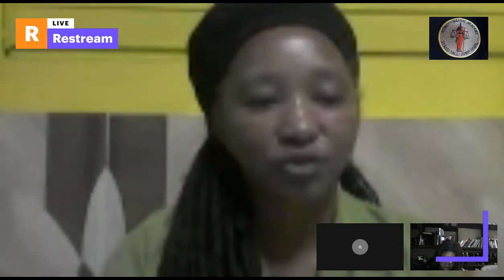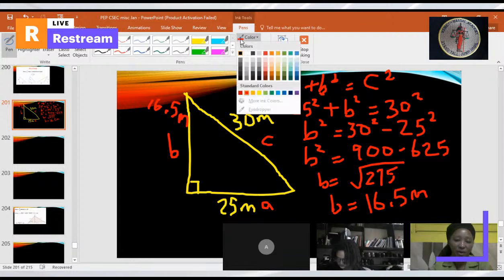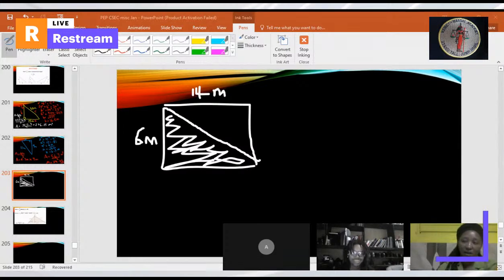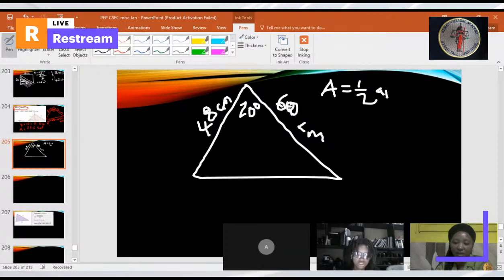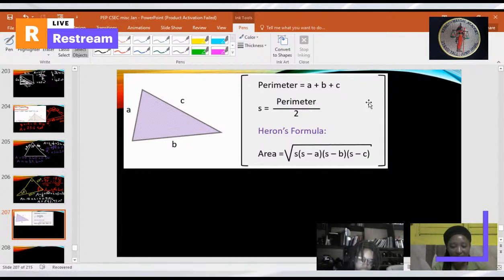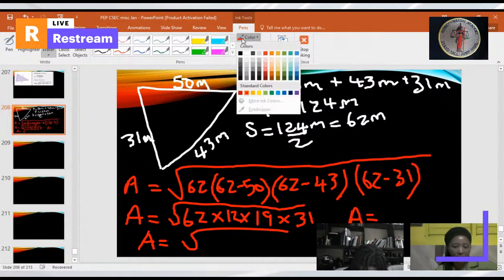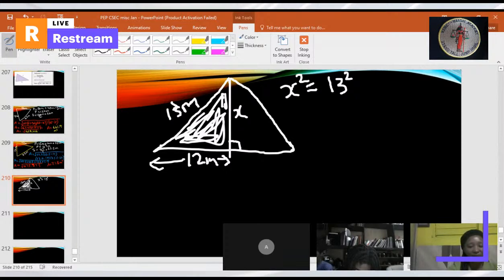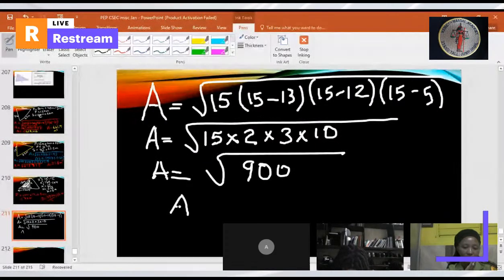CSEC Math: Area of a Triangle